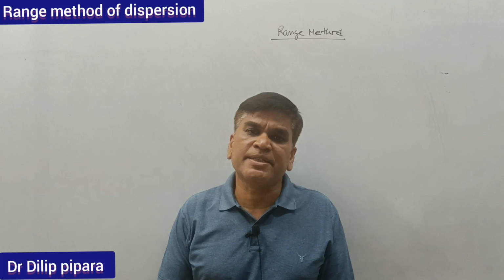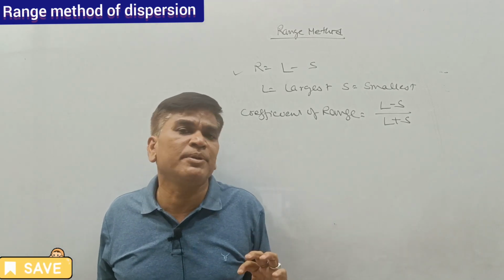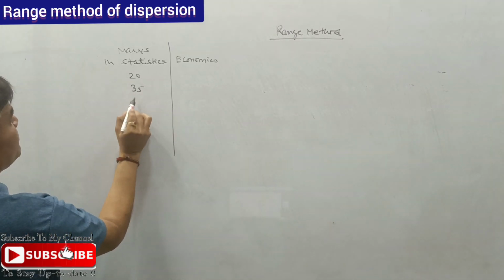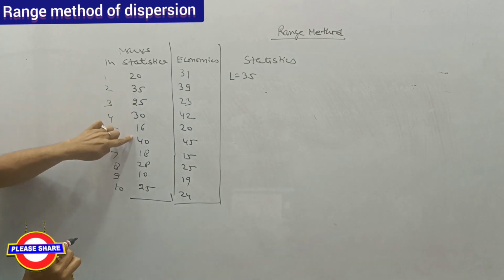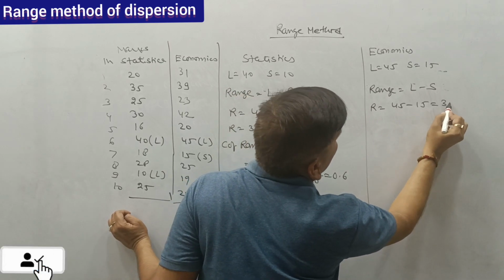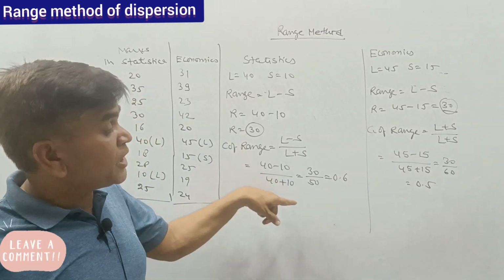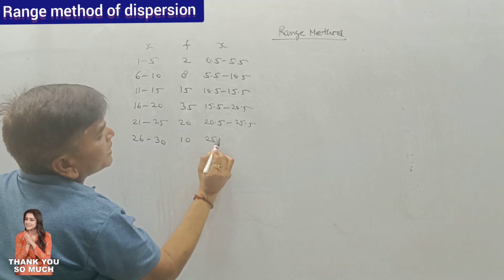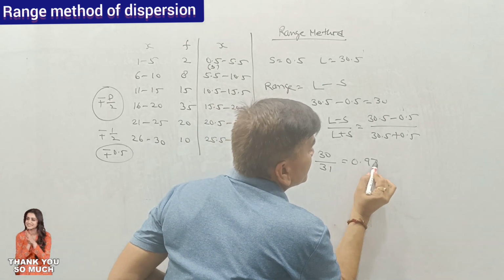range method of dispersion dispersion (2)statistics